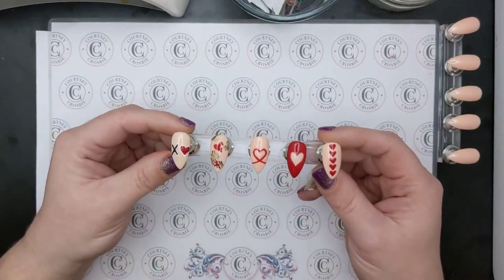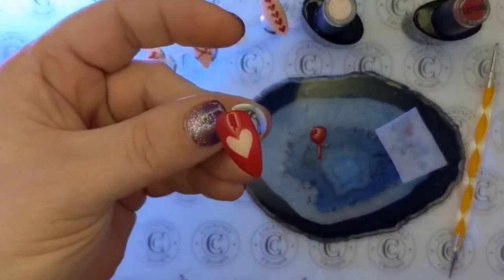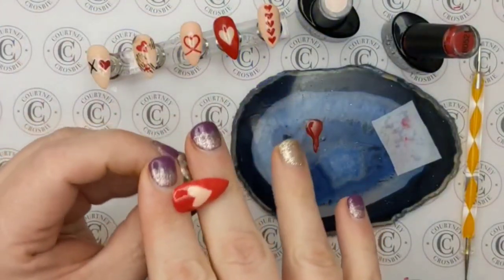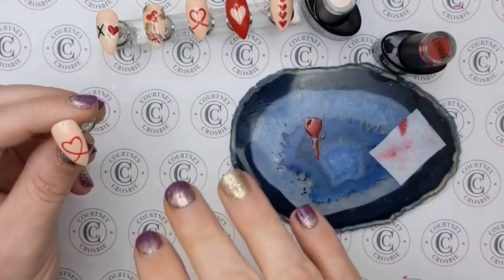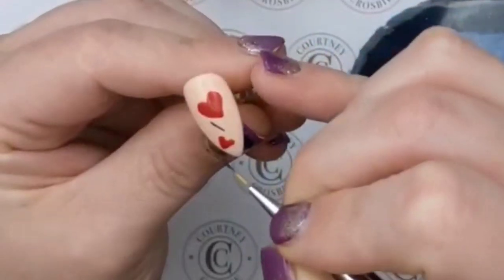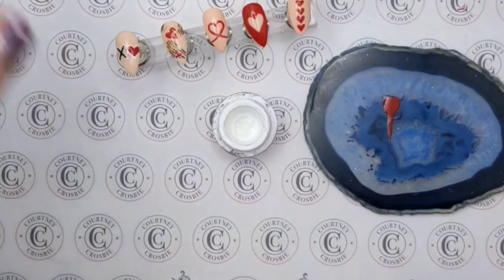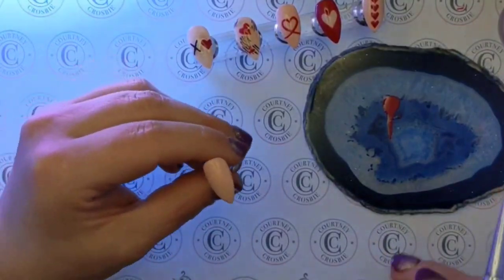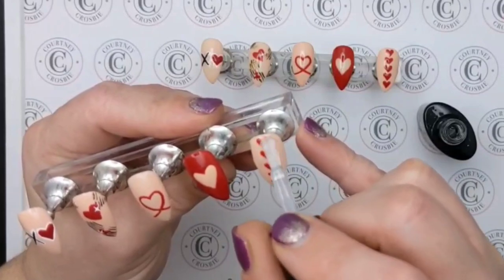How To Make Heart Nail Art | Valentine's Nails | Easy Heart Nails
Hi Everyone, if you're looking for an easy way to make heart nail art you've landed in a good spot! In this video I am going to show you how I created these 5 valentine's nail designs. Nothing too complicated so it's perfect for the salon, or home users. I use gel polish but you can easily do this design with regular polish as well .  I am sorry that the video quality is a bit rubbish. I lost the video and had to download it from my backup drive. On its way back to me, it seems to have lost a bit of sharpness but I'm certain you will still find it helpful ☺️

Chapters
00:00 Getting Started
01:00 Multiple Vertical Hearts
03:30 Negative Space Heart
08:55 Swooping Central Heart
11:10 Abstract Hearts ( black and red )
18:25 XO With a Heart

Black Gel Paint ( Not the one I used but the one I recommend).

I write blogs for Bluesky at GelNailsUk ! Check them out :)

1. *Black Nail Art Gel
2. *White Nail Art Gel
3. *My Brushes
5. *My favorite Gel Polishes
7. *Hand Files
8. *Lint Free Wipes (in strip form)
10. *Efile Bits

or *Samsung s21